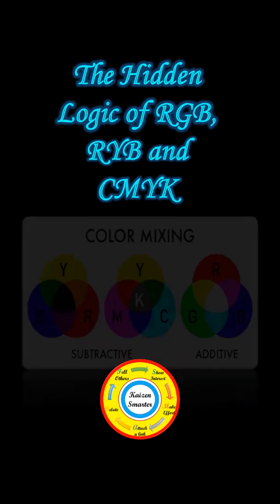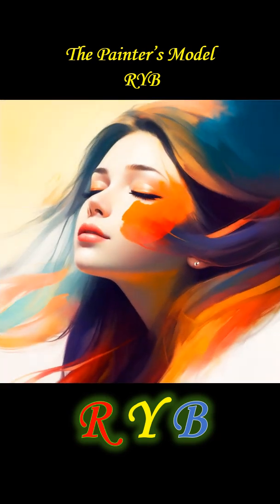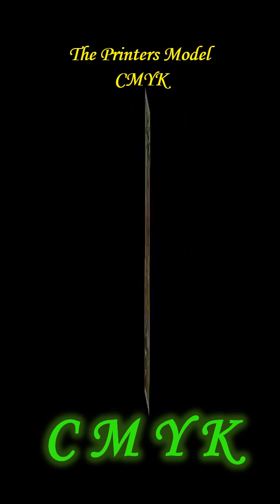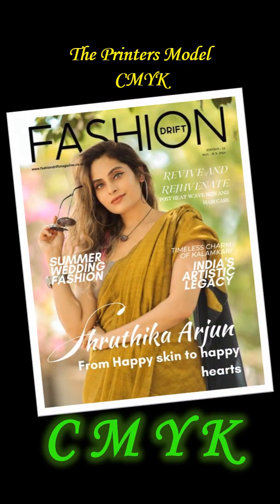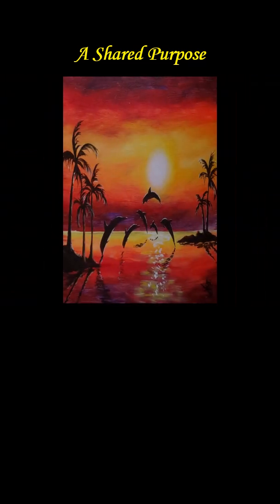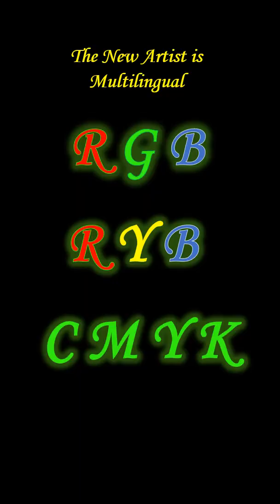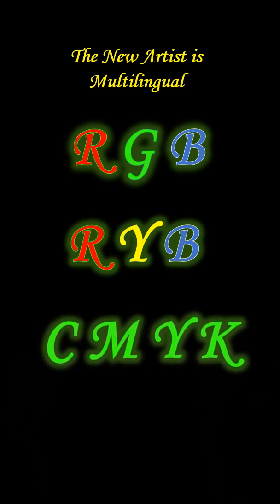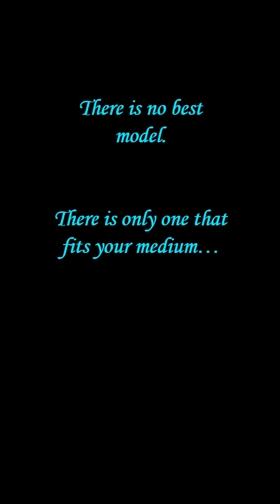The Hidden Logic of RGB, RYB & CMYK | Color Theory Explained Simply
Why do screens use RGB, printers use CMYK, and painters still rely on RYB?
The answer lies in a hidden structure beneath every color system.
In this short, we'll break down how additive vs subtractive color works, why CMYK replaced RYB in print, and how digital light differs from ink pigment.

Perfect for artists, designers, and curious minds.

how RGB and CMYK work
color theory explained
RGB vs RYB vs CMYK
how printing uses color
subtractive vs additive color
what is CMYK
color systems explained
RGB to CMYK conversion
design tips for beginners
color mixing explained

More Shorts coming soon:
Puzzle challenges every weekend